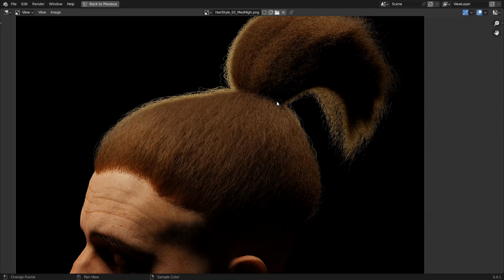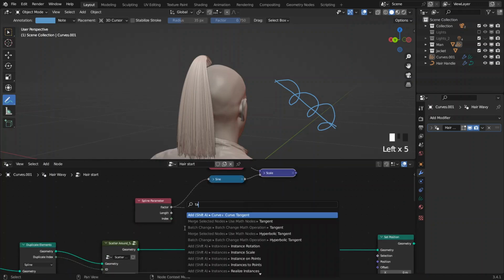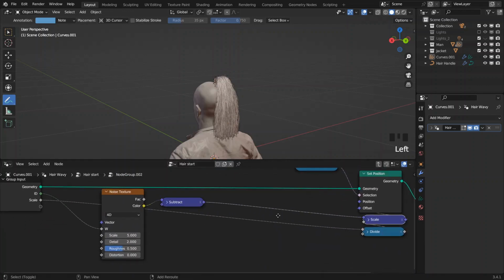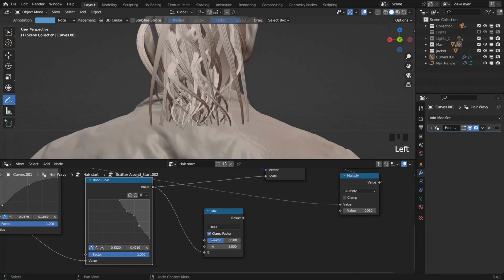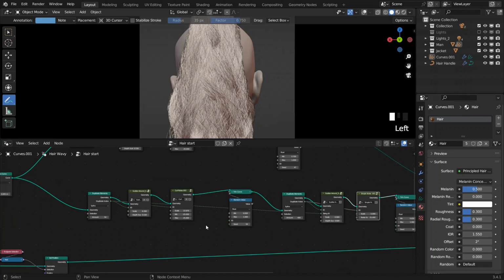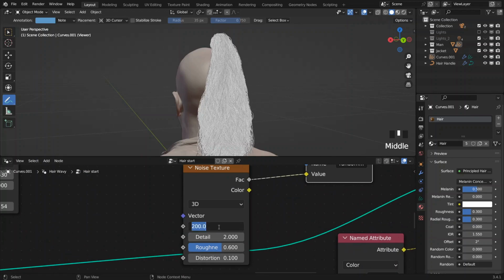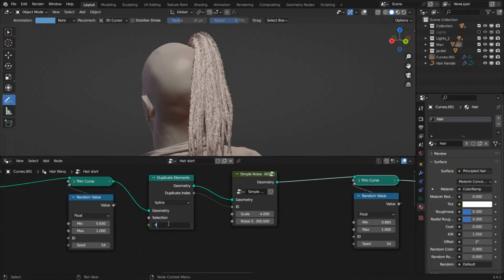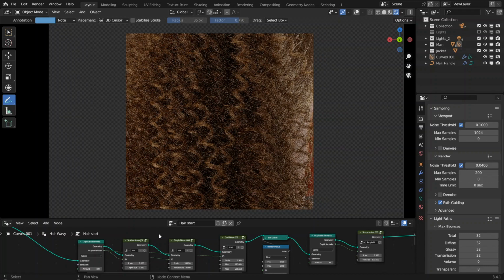Making different hair types in blender 3.4 with geometry nodes | Hair tying - Part 2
Welcome! In this video we are going to make some assets and walk through some methods to make wavy and curly hair types and also dreadlocks hair style.
Actually in this video you are going to learn how to make different kinds of hair types by using 3 assets and have a great control over your hair curves in blender with geometry nodes.

Timestamps:
0:00 Intro
1:22 Making assets
25:46 Creation workflow and making wavy hair
1:00:02 Dreadlocks
1:07:21 Curly Hair